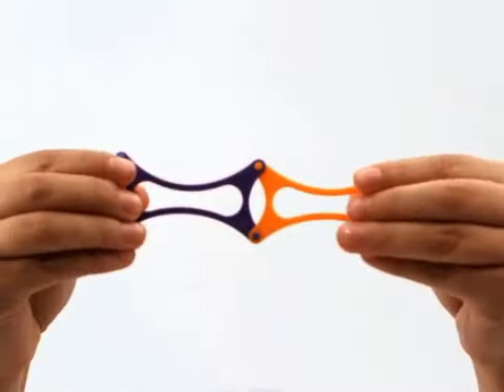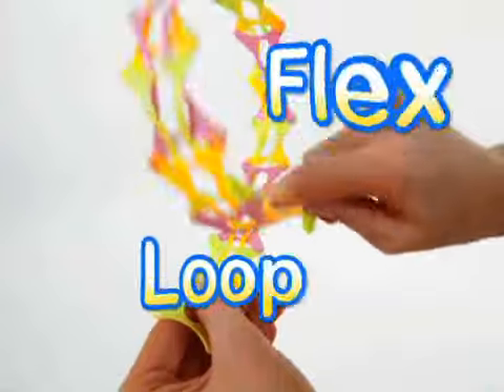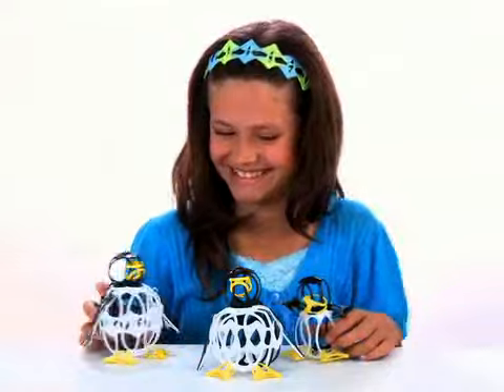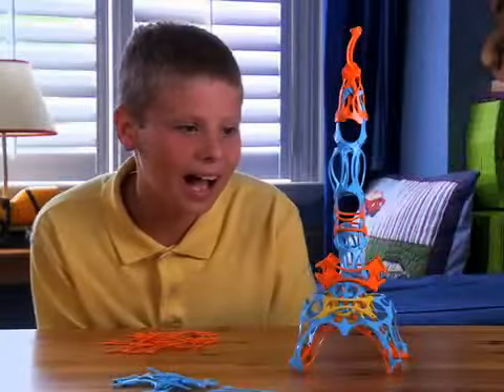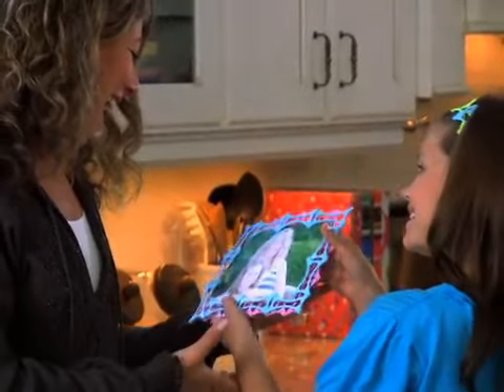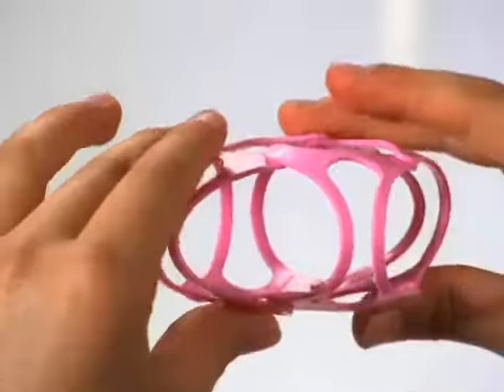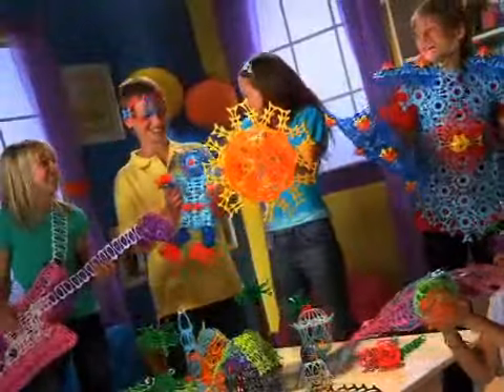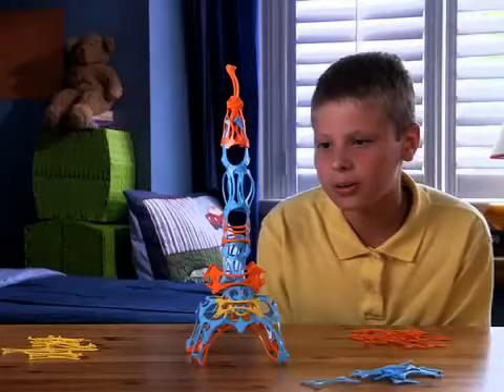The Official Flexeez - Spin Direct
What Flexes and bends to create over and over again?

It's clipable, bendable, buildable!

It's Flexeez!